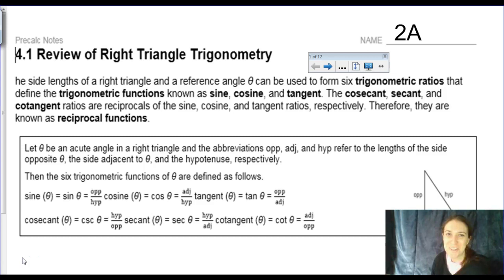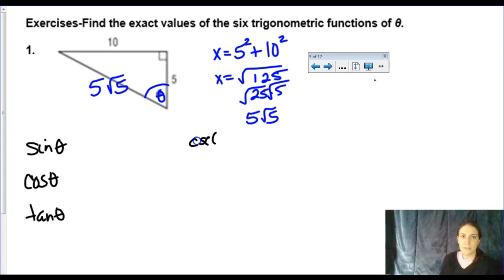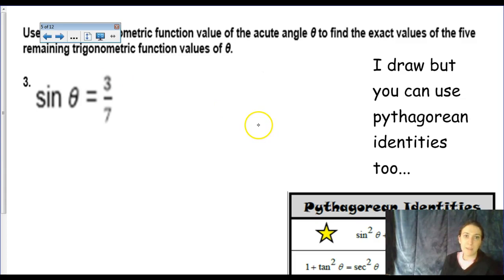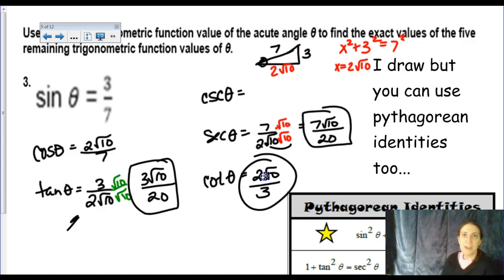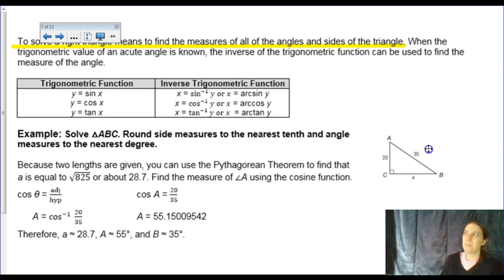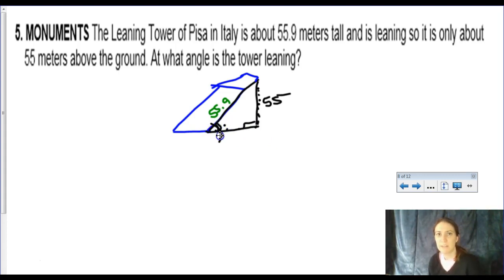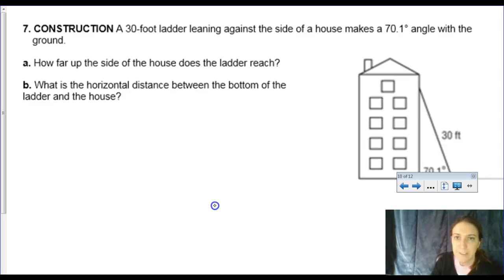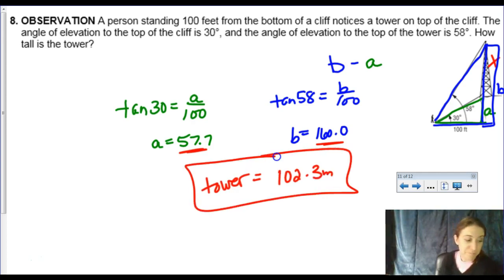PreCalc 4.1 Review of Right Triangle Trigonometry 2018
More review of the 6 trig functions in a right triangle, using inverse functions to solve for angles, and solving application right triangle questions